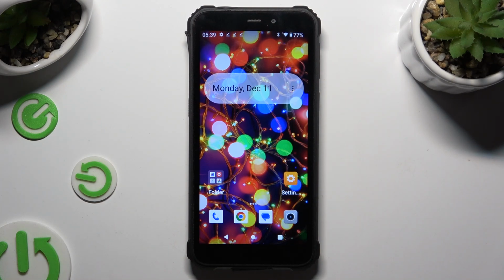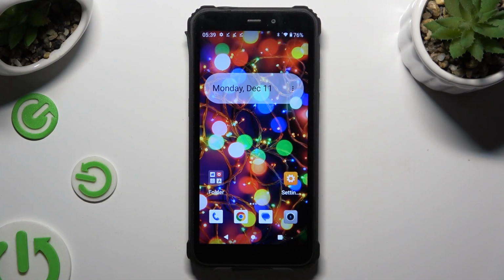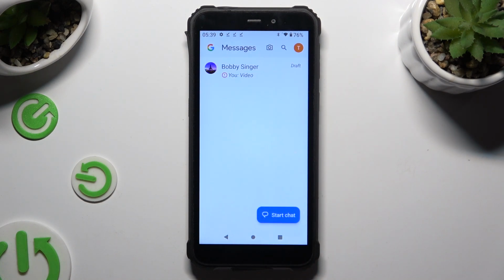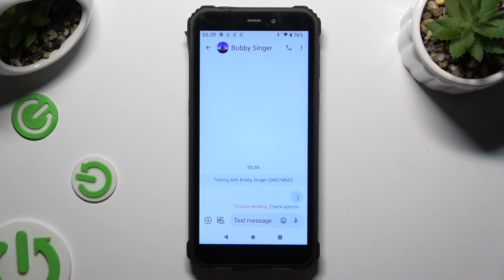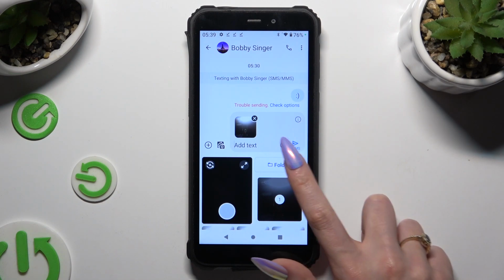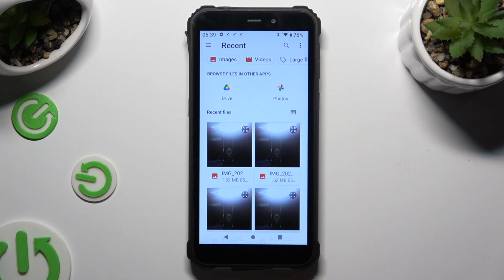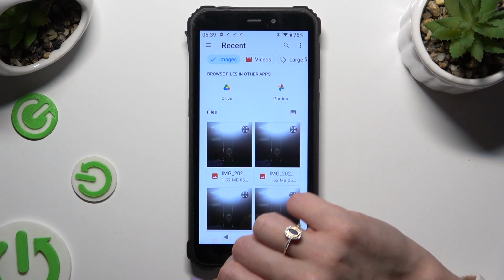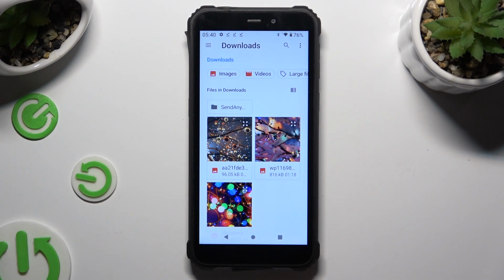How To Add Pictures & Photos To Your Text Message In OUKITEL WP20?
You can seamlessly add photos and pictures to your text messages on the OUKITEL WP20 to enhance your messaging. Using this comprehensive guide, you'll learn how to personalize your conversations, ensuring that your visual expressions complement your words. Learn how to seamlessly integrate images into your OUKITEL WP20 text messages to elevate your messaging experience.

How to add pictures and photos to a text message on OUKITEL WP20?
Why add images to text messages on my OUKITEL WP20?
Where can I find the option to add pictures in the messaging app on Fairphone?
Can I send pictures directly from the gallery or camera app in a text message on Fairphone?
Is there a default setting for attaching pictures to text messages on OUKITEL WP20?
How does adding pictures to text messages impact data usage on OUKITEL WP20?